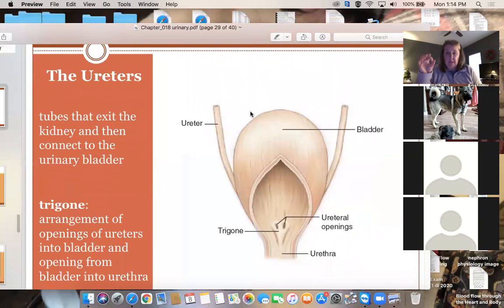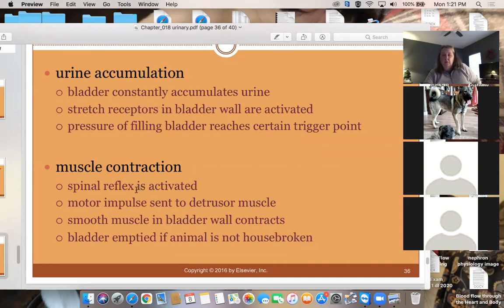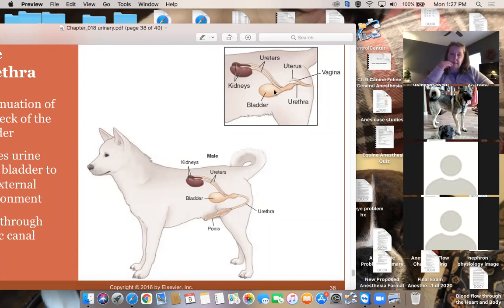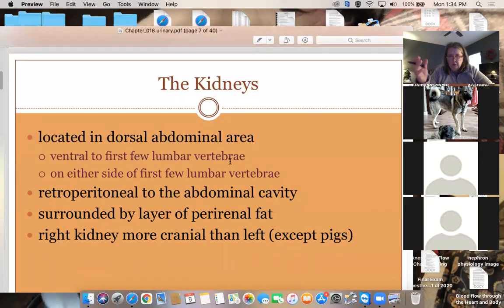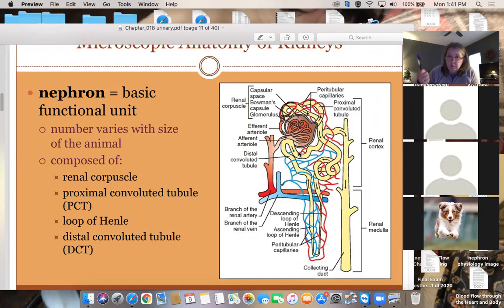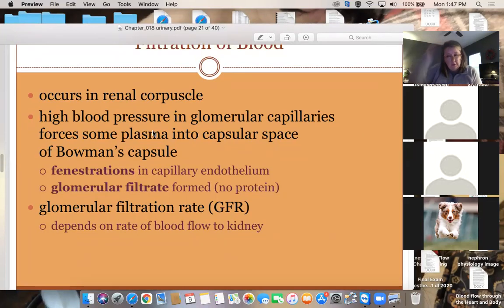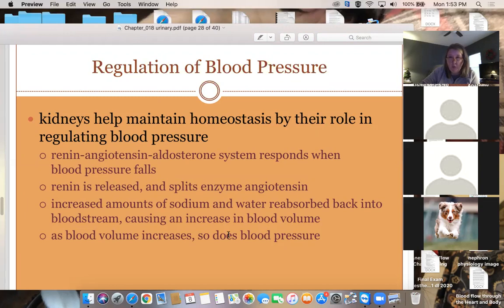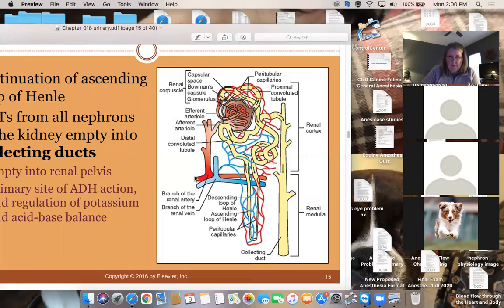urinary study guide review